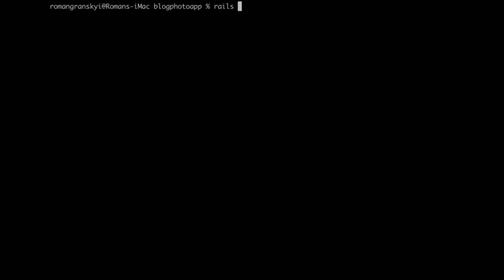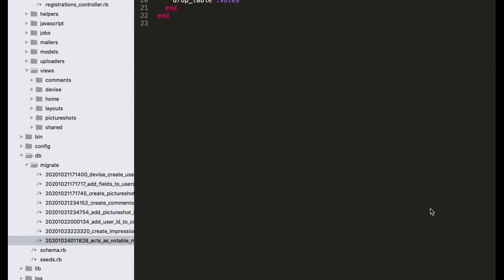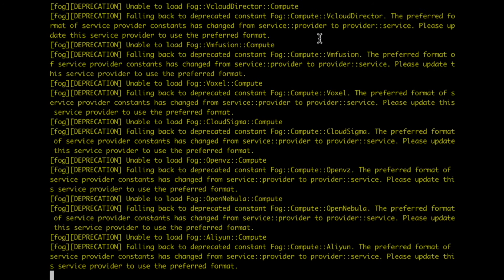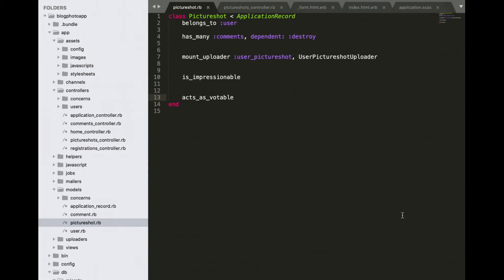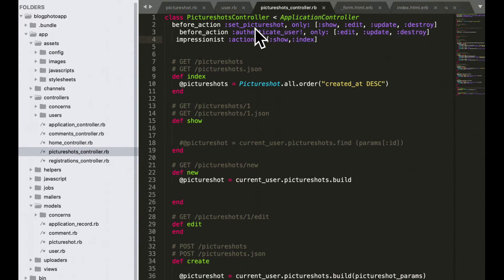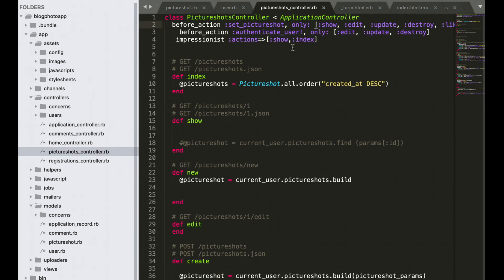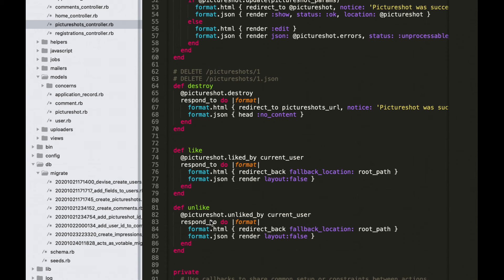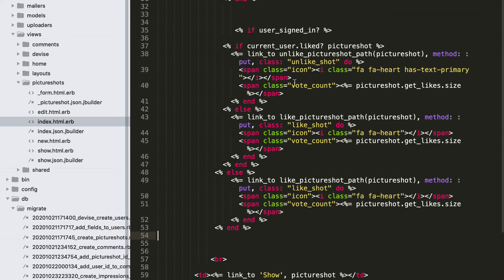Movie 25 Acts as votable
YOU CAN FIND ALL CODE BELOW***PUT LIKES

By the end of the course, you'll also be able to build and add powerful features to your web apps

If you have basic knowledge of Rails and you want to go to the next level - this course is definitely for you.